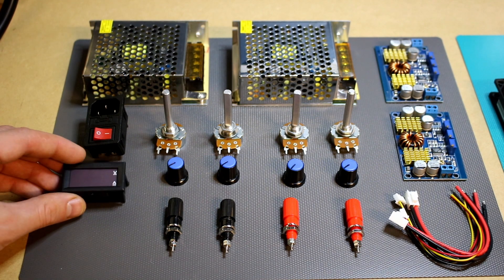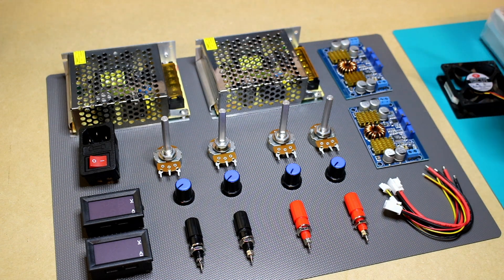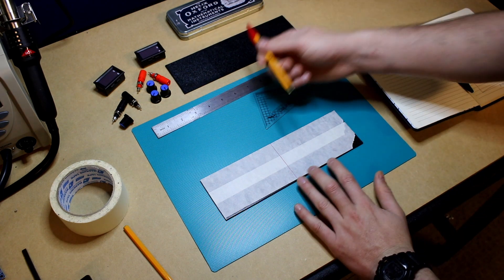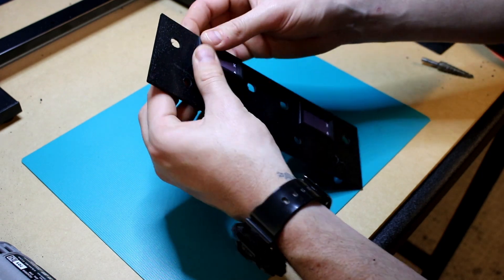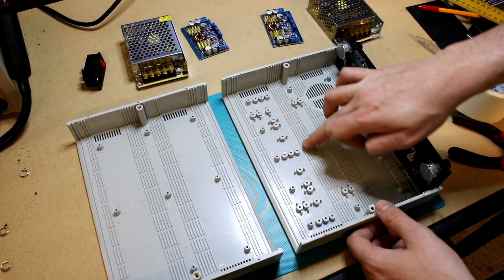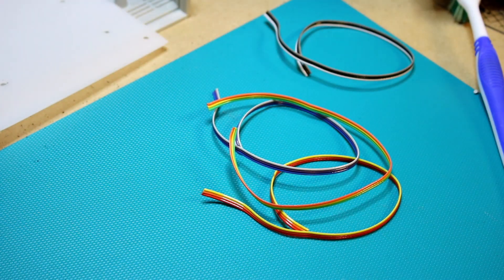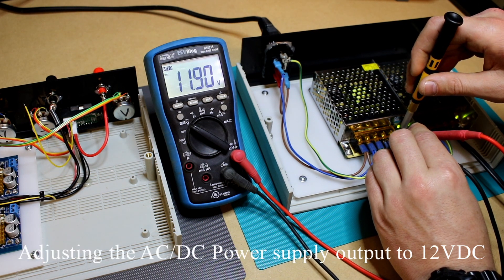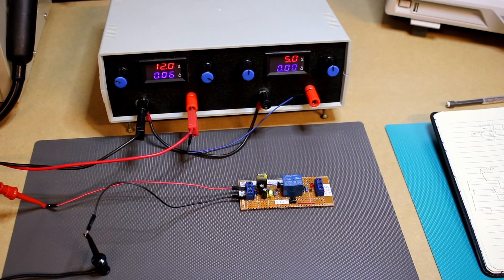DIY Dual Power Supply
My own take on GreatScott's Variable Lab Power Supply
His version is here and goes into more detail on wiring these parts together
I decided to do a dual version because all the parts were so cheap and I wanted the enhanced test capabilities of a dual power supply as demonstrated towards the end of the video.